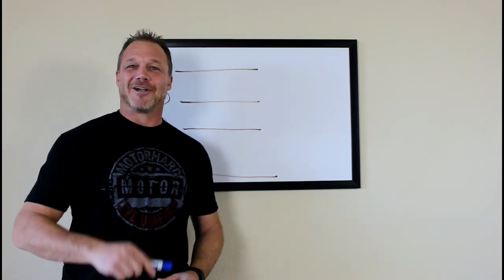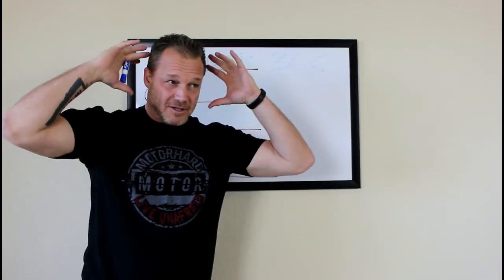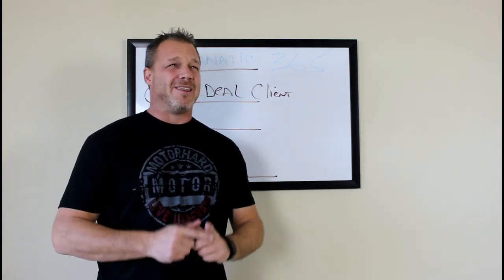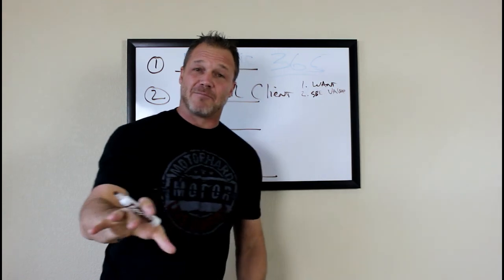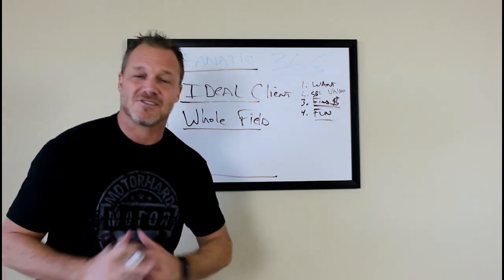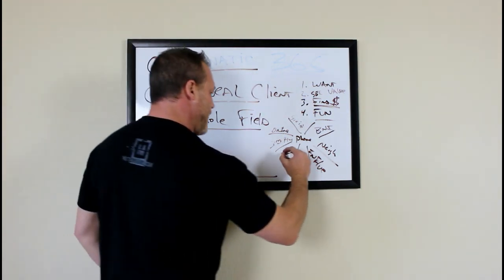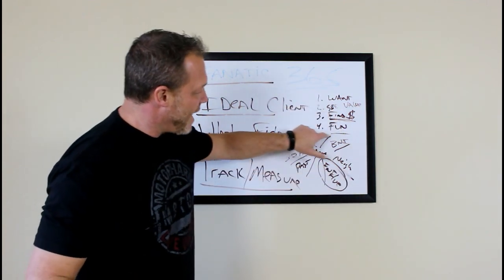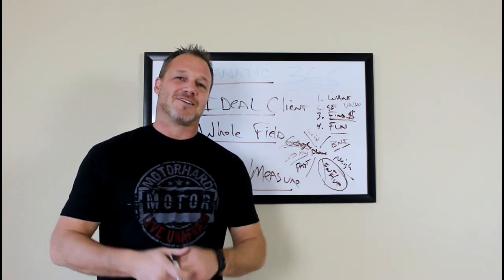How To Not Suck At Lead Generation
🥊 Connect with other contractors building stronger businesses in The Contractor Fight

Tom Reber is Leader of The Contractor Fight and creator of Contractor Fight TV, the Ultimate Resource for Becoming an Uncommon Contractor! Pick a Fight with Mediocrity. Live Unafraid.